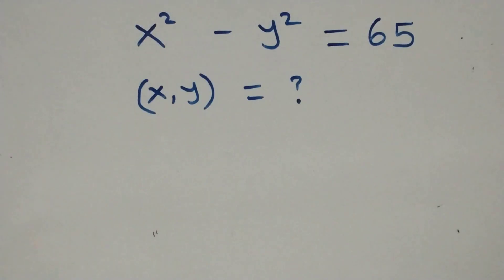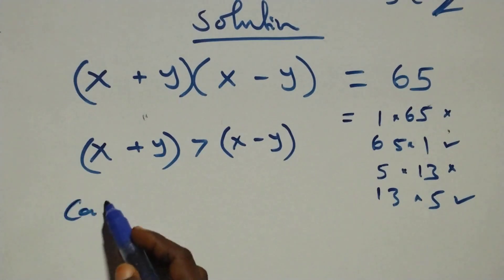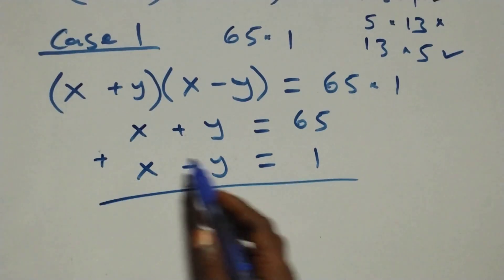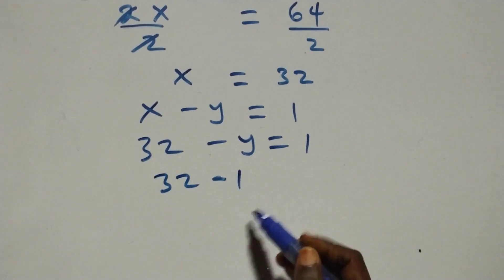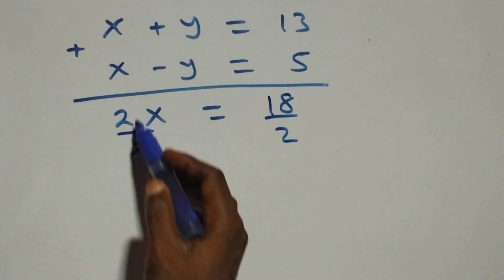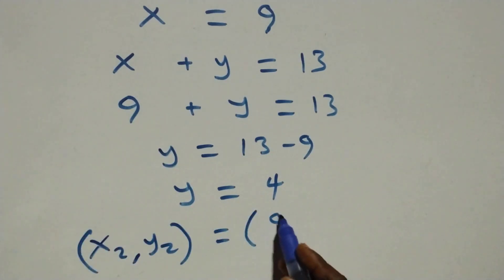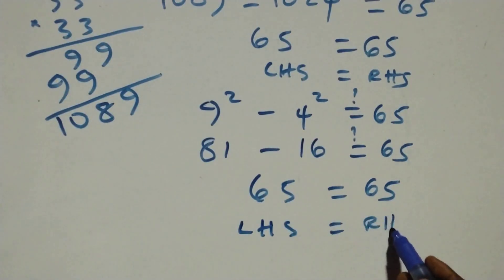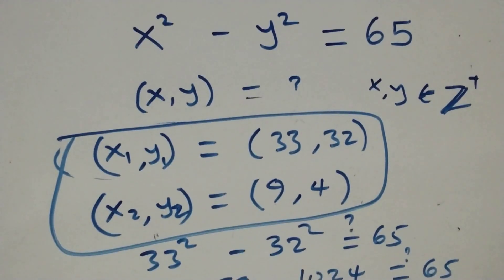Germany | Can you solve this? | Math Olympiad